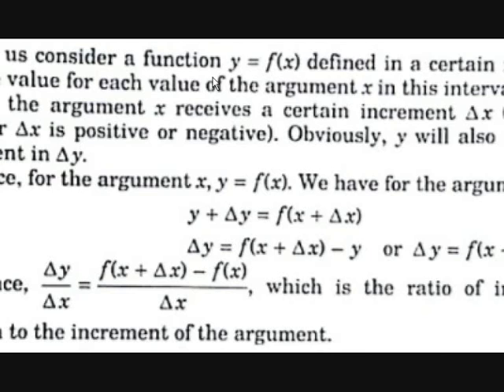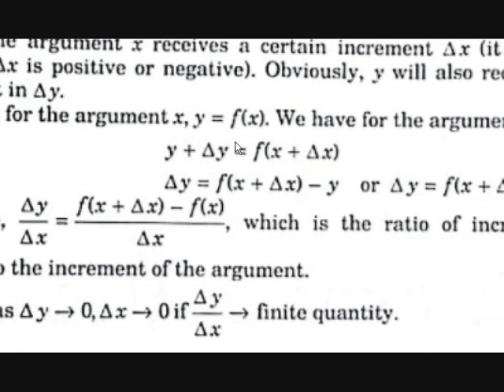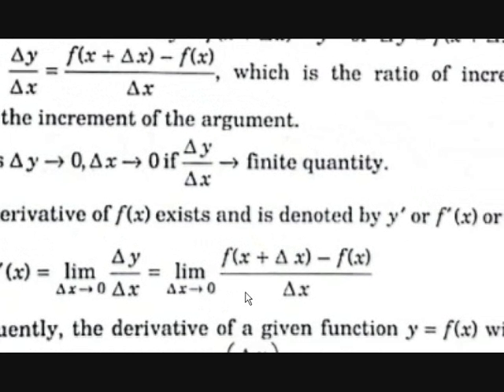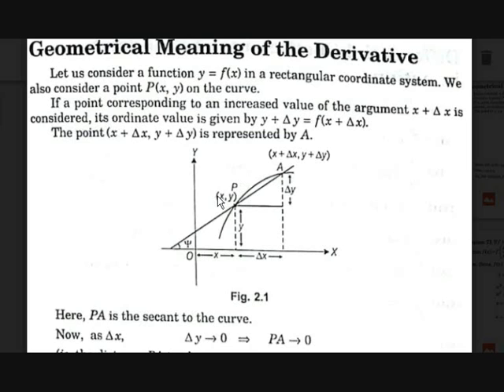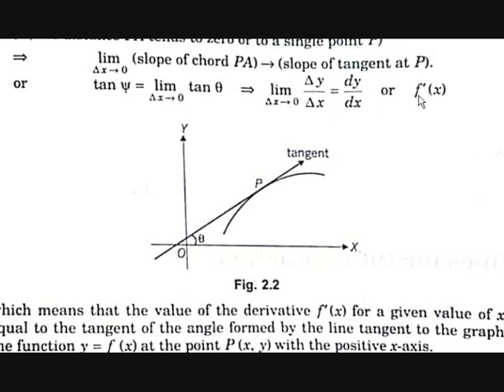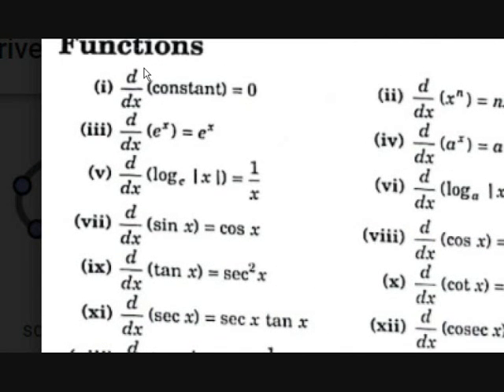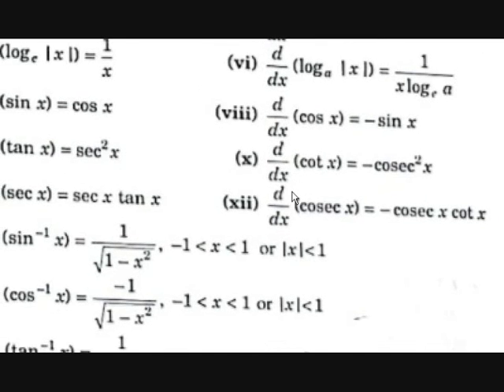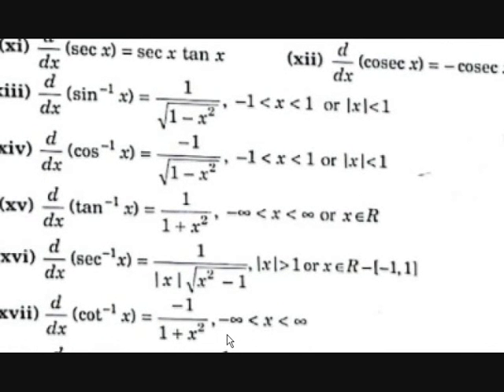Graphical Representation of Derivatives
In this video you'll learn what are topics of differentiation and definition of dy/dx and graphical representation of derivatives.
In this channel you'll learn mathematics in a easy logical way.
I will release videos like this.